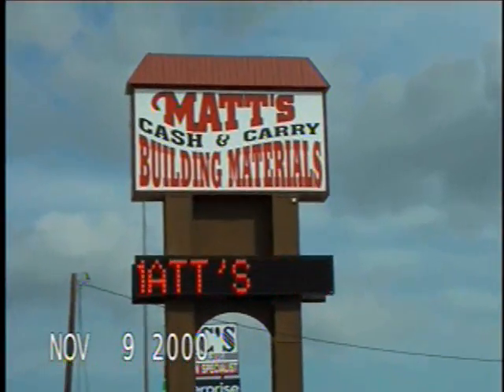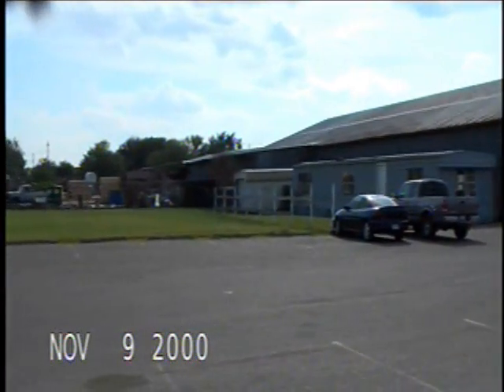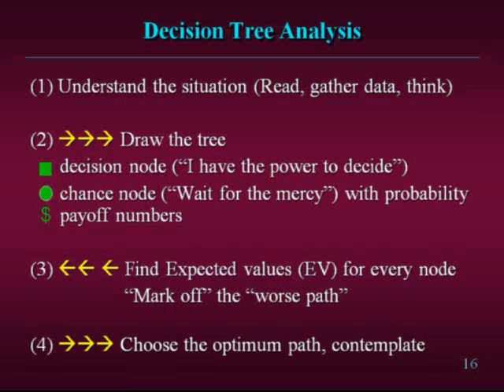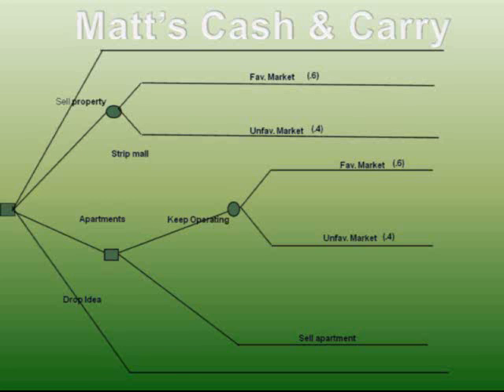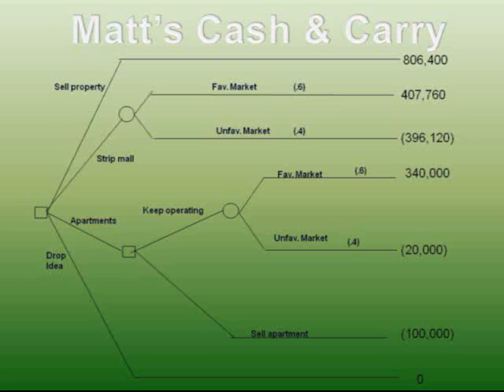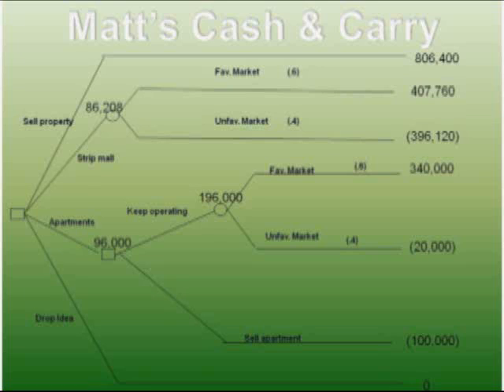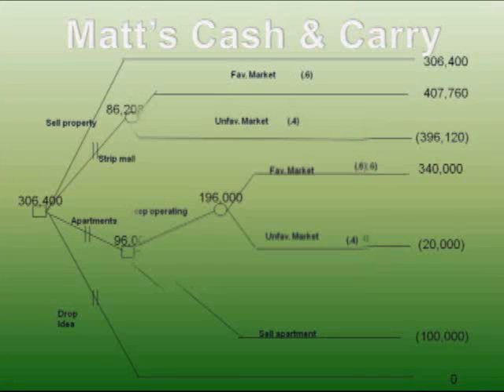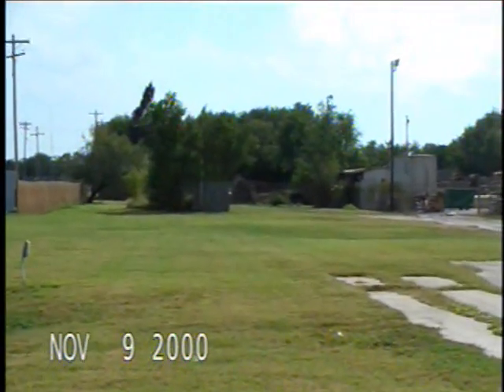Matt's Cash & Carry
Operations Management Student Video Contest